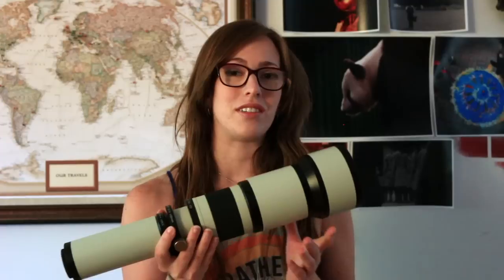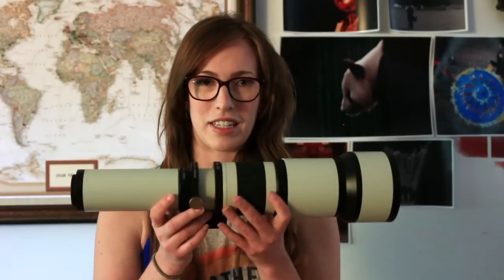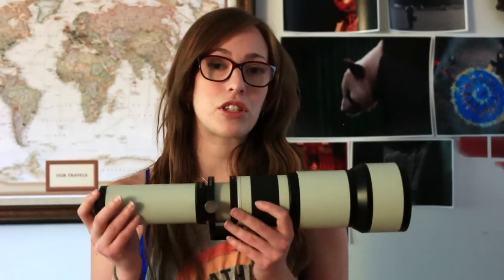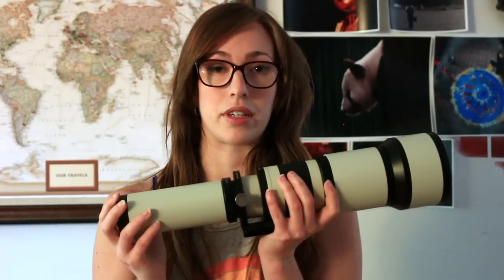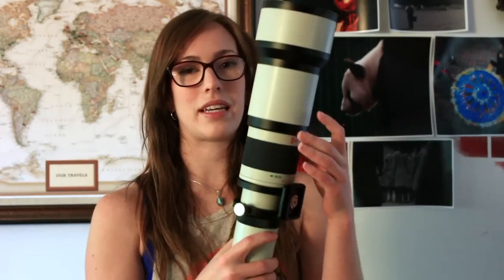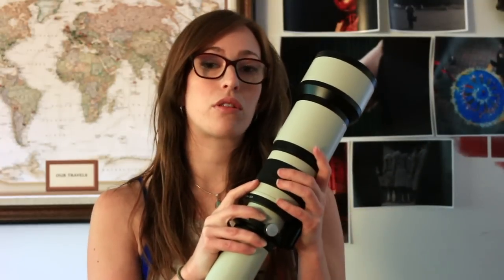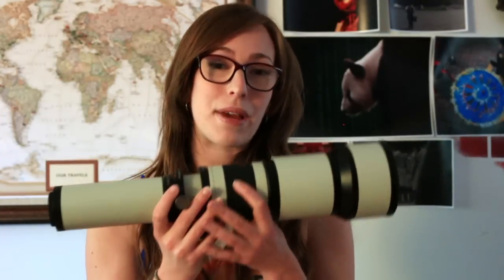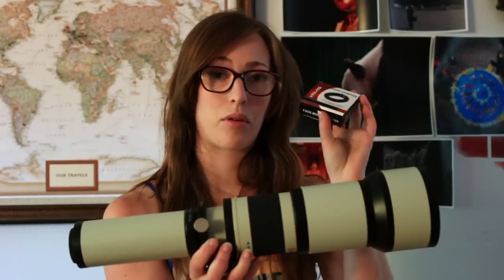Opteka 650-1300mm lens review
A review of the Opteka 650-1300mm lens - check it out

This is an inexpensive telephoto lens that can be great for amature photographers looking to experiment with long-range photography. It's priced somewhere from $200-$300, needs an adapter to mount to your DSLR camera, and comes with a 2x converter which doubles the focal length to 2600mm.

I've included some photos I've taken with the lens to give you an idea of the zoom capabilities.

What you need with this lens:
A sturdy tripod
A remote
Patience

Specs:
Minimum shooting distance: 16ft
Aperture: f/8-f/16 (doubles with the 2x converter)
Zoom: 650-1300mm (doubles with the converter)
Weight: 4.4lbs
Filter size: 95mm
Zoom type: Push/pull
Focus type: Manual

I really enjoyed experimenting with the Opteka 650-1300 and will be using it in the future, but it does take a little time and practice to get used to.